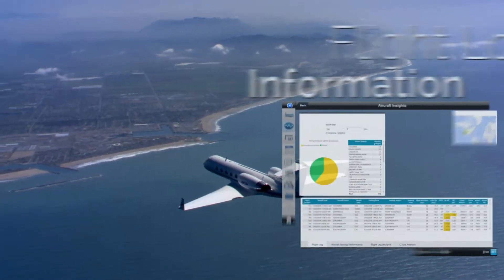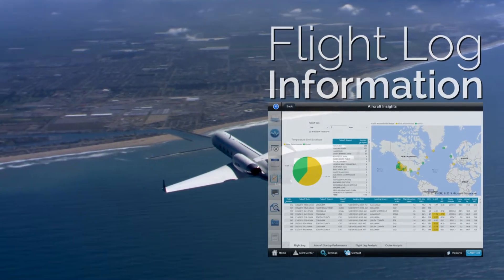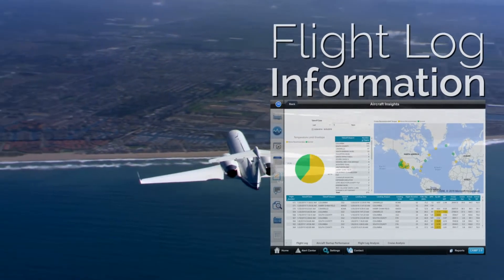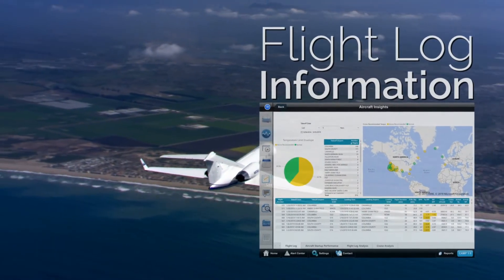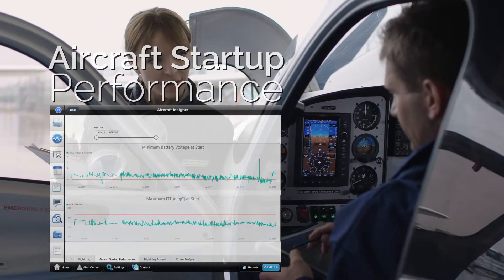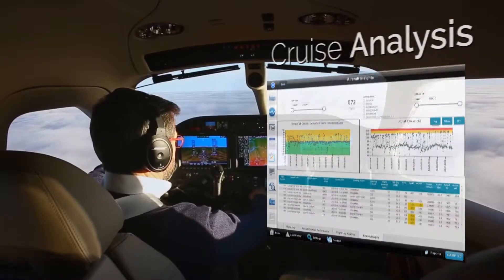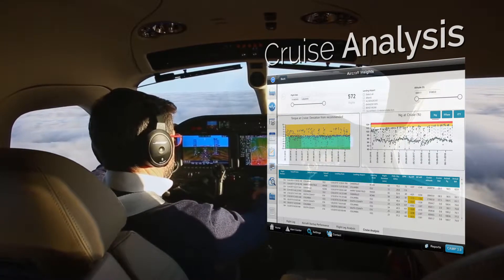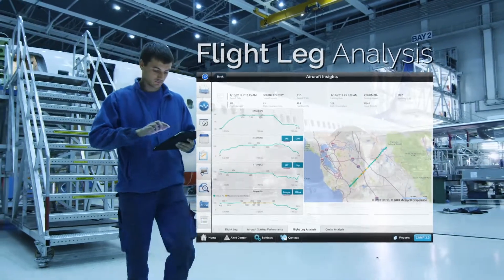Introducing Aircraft Insights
Aircraft Insights lets you download recorded flight data, submit that data to CAMP for analysis and gain actionable information about your aircraft.